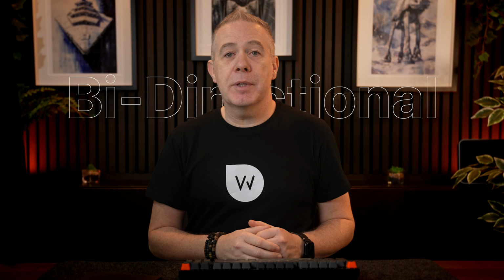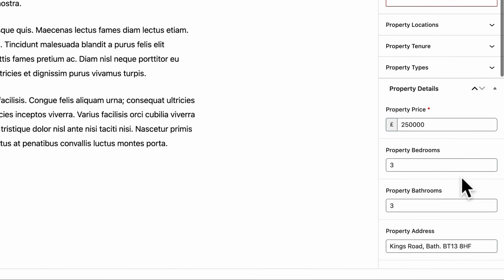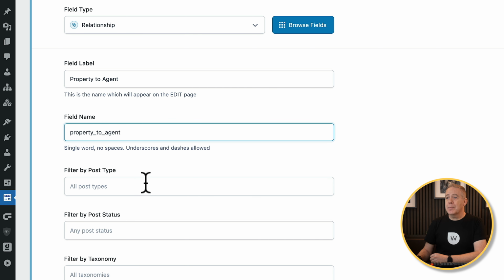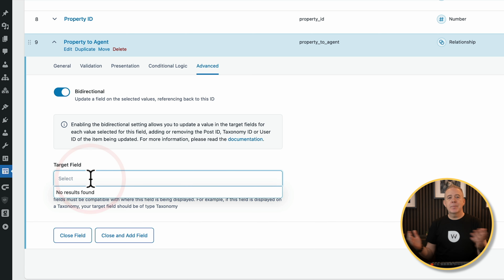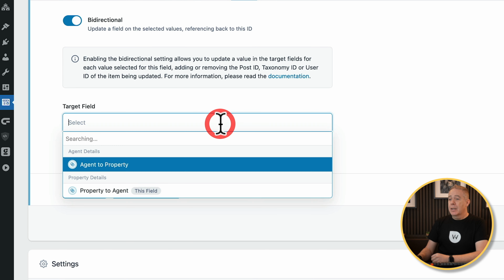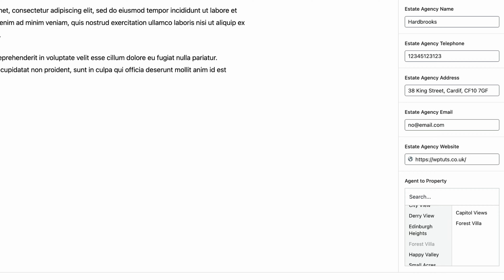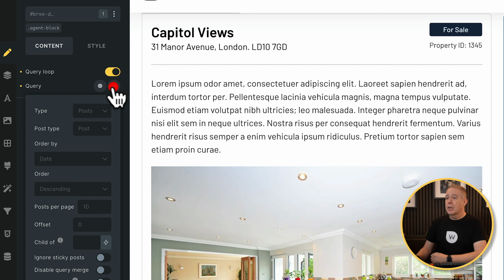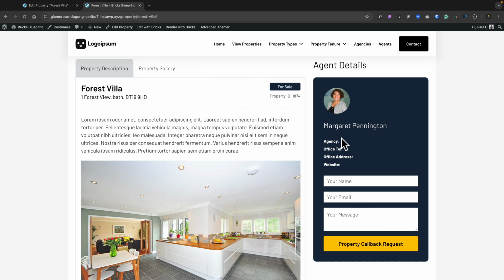Master ACF Bi-Directional Relationships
In this video, we dive deep into creating bidirectional relationships using Advanced Custom Fields (ACF) and how to display them with Bricks Builder. I'll break the tutorial into three key sections:

1. What are Bidirectional Relationships?
Learn the concept of bidirectional relationships and how they can link content seamlessly. For example, on a real estate site, you can connect properties to agents and vice versa, ensuring both sides stay in sync.

2. How to Build Bidirectional Relationships in ACF
Step-by-step, we'll guide you through setting up bidirectional relationships in WordPress using ACF. You'll see how to connect properties to agents and agents to properties, ensuring the relationship works both ways.

3. Displaying Bidirectional Relationships with Bricks Builder
The final section shows you how to output these relationships using Bricks Builder.

By the end of this tutorial, you'll have a solid understanding of how to set up and display bidirectional relationships, perfect for real estate sites or any project requiring interconnected content.

00:00 - 00 - Tutorial Introduction
00:28 - 01 - What are bi-directional relationships?
02:03 - 02 - Creating a bi-directional relationship in ACF Pro
07:37 - 03 - Displaying the ACF bi-directional relationship in Bricks Builder

► WORDPRESS PLUGINS ◄